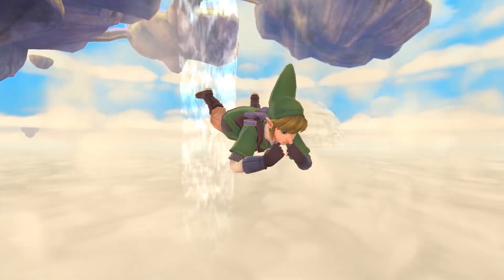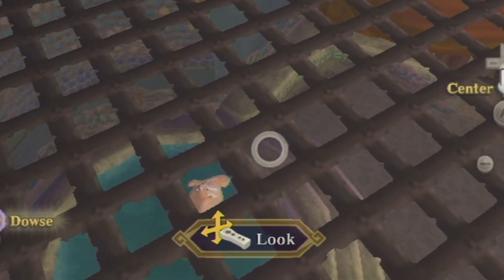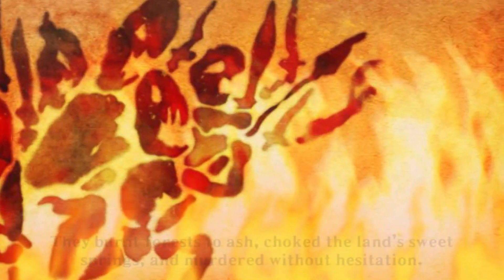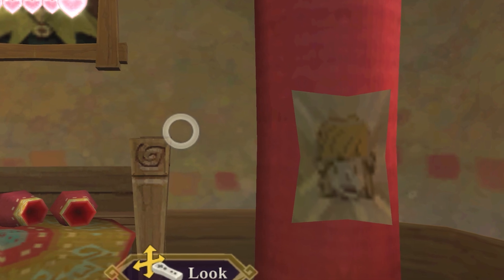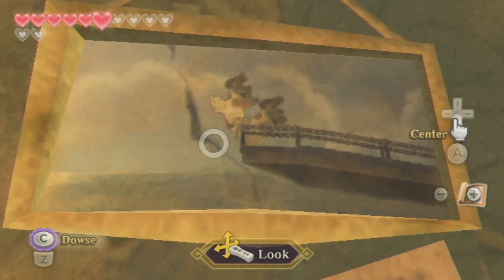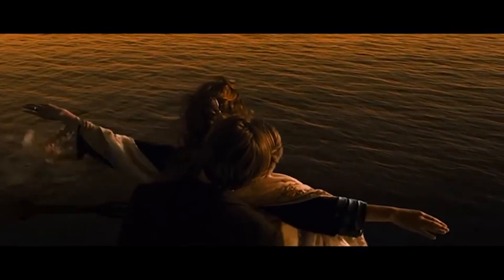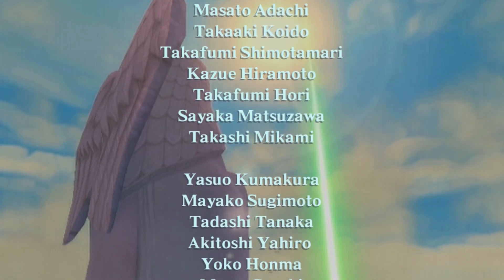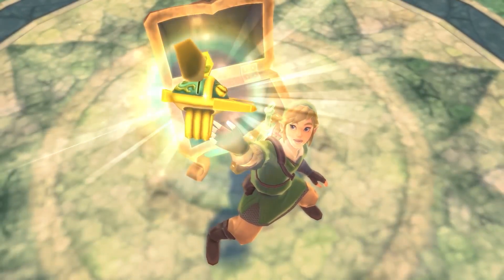5 Amazing Secrets in Skyward Sword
5 Amazing Secrets in Skyward Sword
Zelda and secrets they go together like milk and cookies. So today, we'll be going over 5 of my favorite hidden details found in The Legend of Zelda: Skyward Sword!